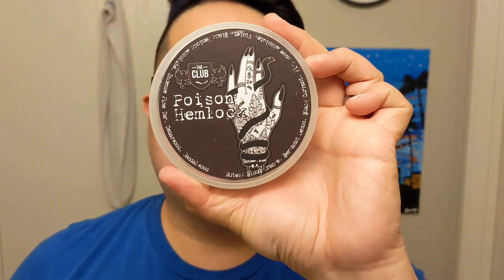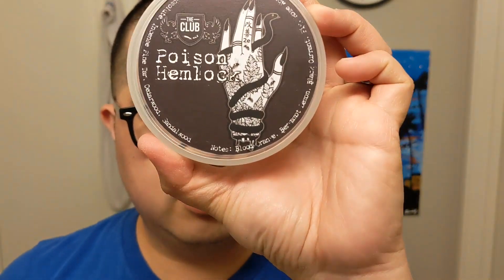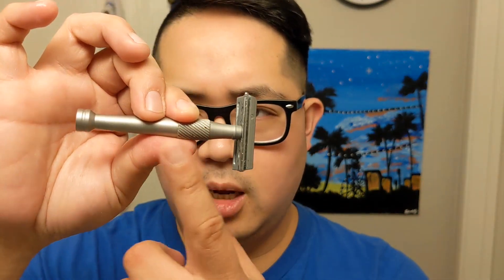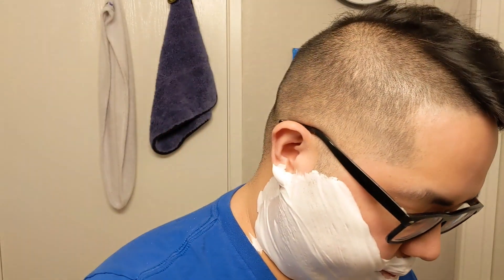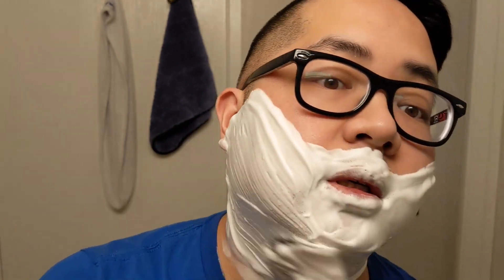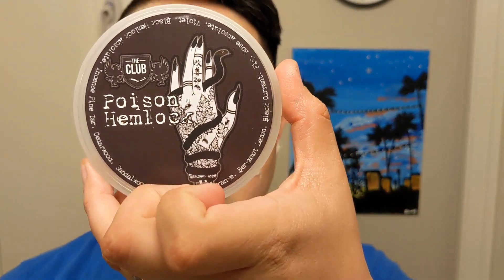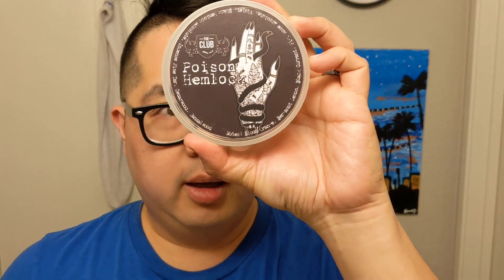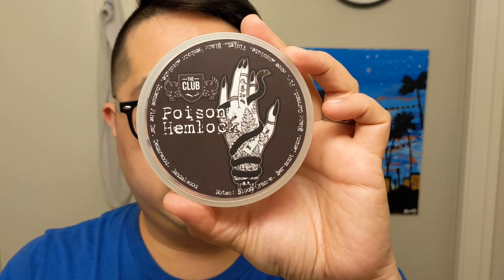Poison Hemlock Shaving Soap By Ariana & Evans | The Daily Shave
Hey what’s up everyone! Gerard here with today’s Daily Shave video and we are exploring Poison Hemlock from Ariana and Evans. This is a dark, bright, green scent that is a crowd pleaser. Don’t worry, it doesn’t have real poison in it, so you can dive into this no problem. The new Kaizen 2 E(mu Oil) base is so easy to whip together, you can have a great shave any time, anywhere.